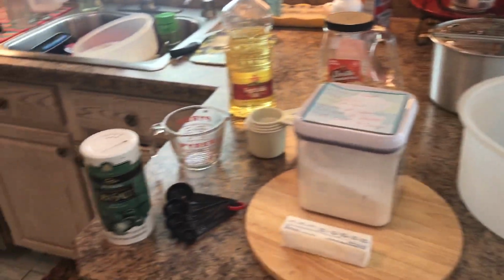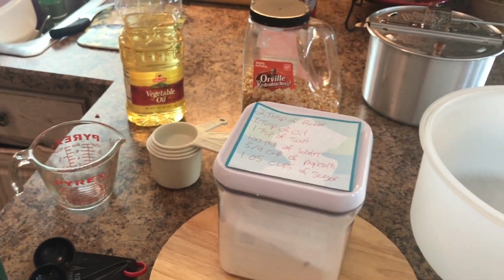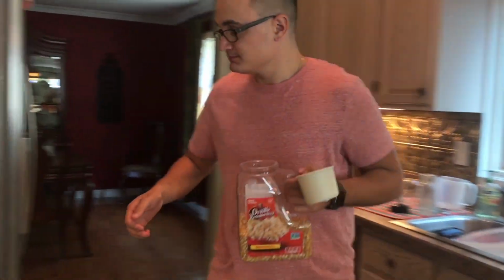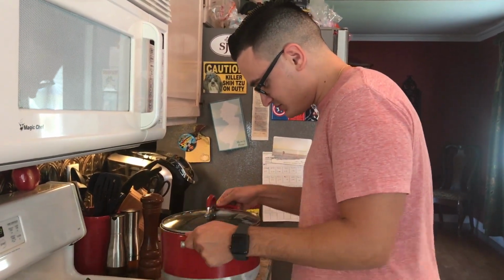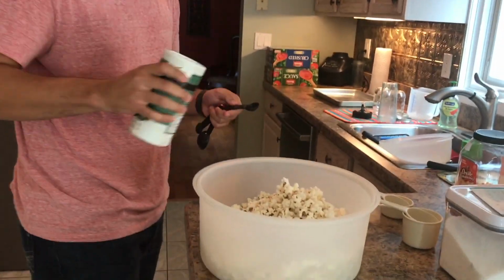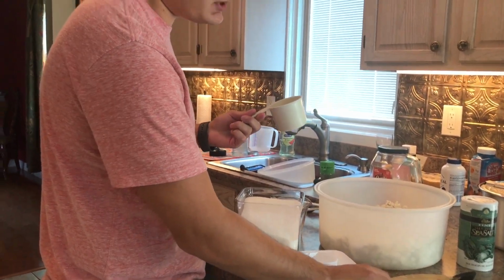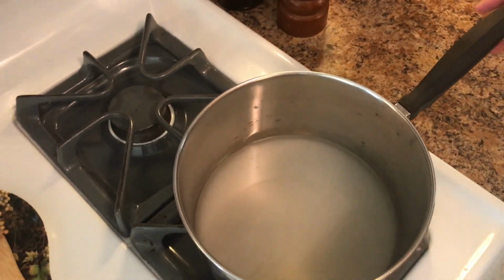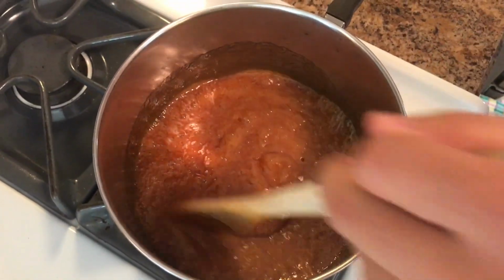How To Make Caramel Popcorn At Home!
The Tommy Clan Website will Be Finished Soon!